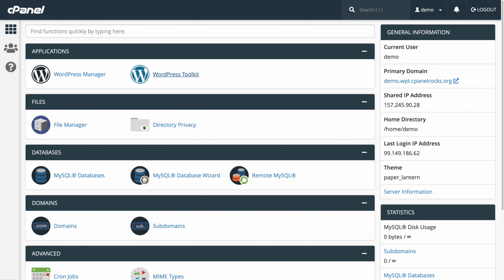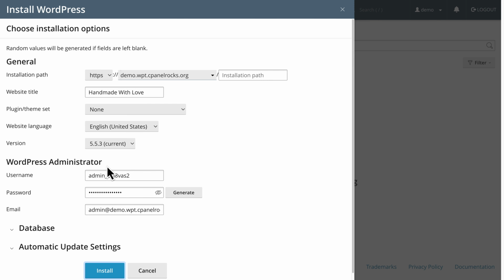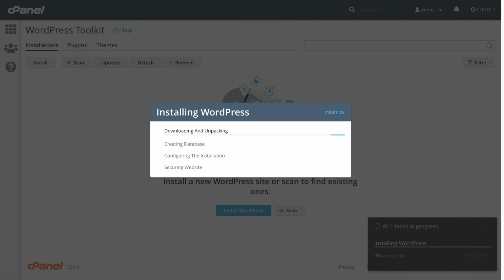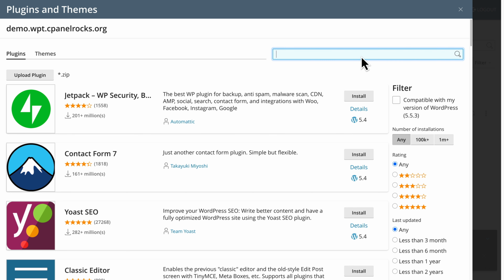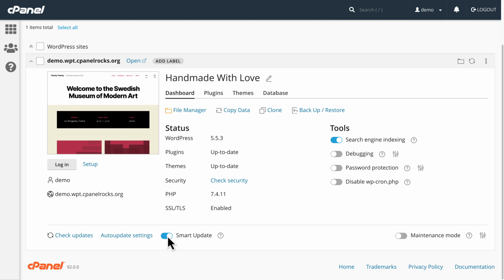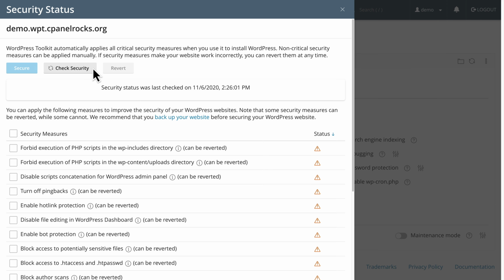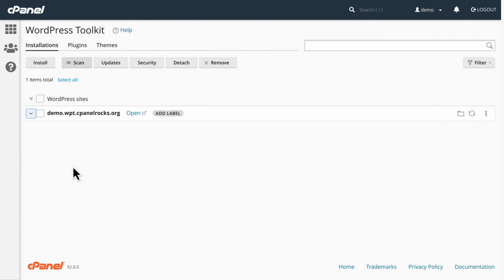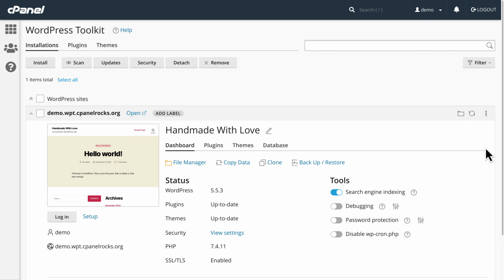Introduction to WP Toolkit for cPanel